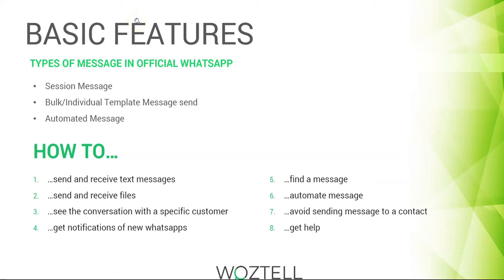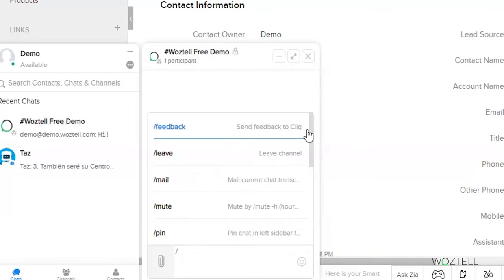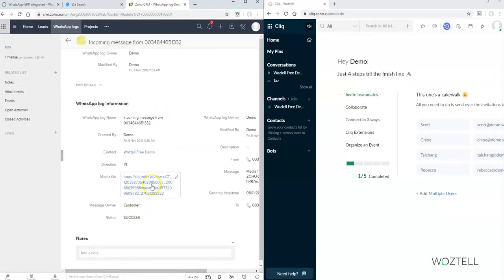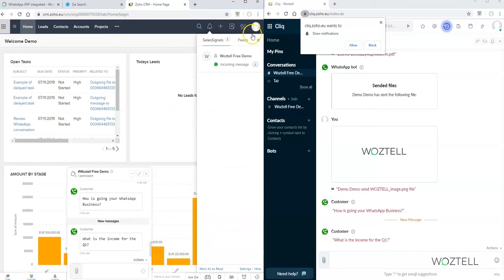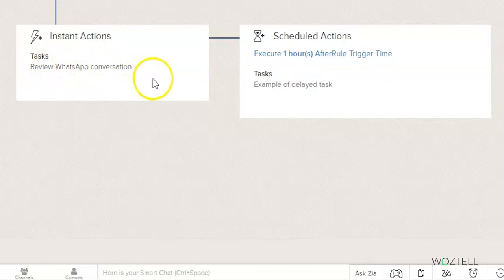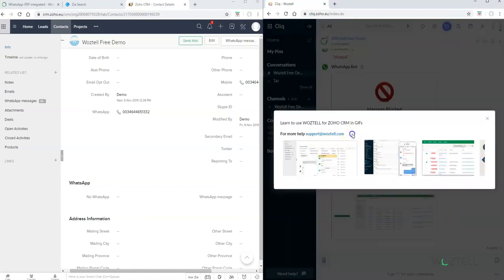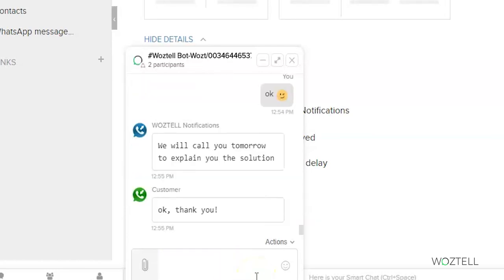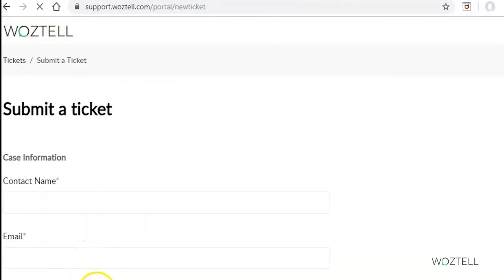WhatsApp + ZOHO : Features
WOZTELL is the only integration in the market that integrates Verified WhatsApp Business with your ZOHO. Discover its main features and how it works in this video. You can get more info at

You can start using Whatsapp in your CRM from just 83€/$ see our pricing

Basic Features
1.- Session Message
2.- Bulk / Individual Template Message send
3.- Automated Message

FREE RESOURCES

🚀  SET UP YOUR FIRST CHATBOT FOR FREE IN A FEW MINUTES (WITHOUT PROGRAMMING):